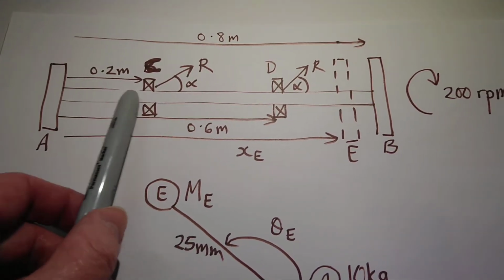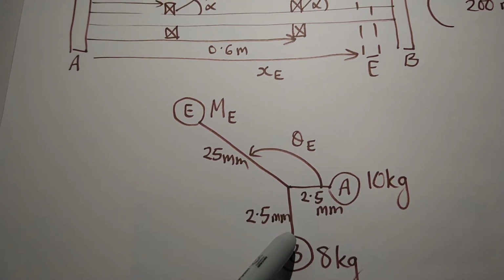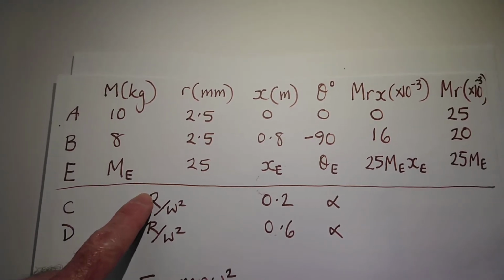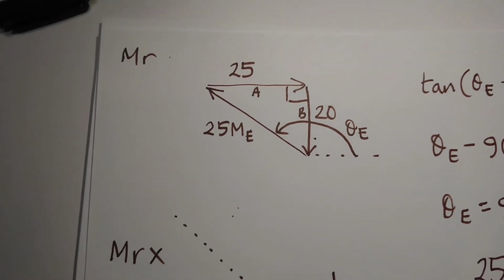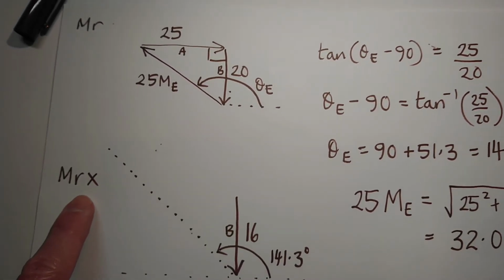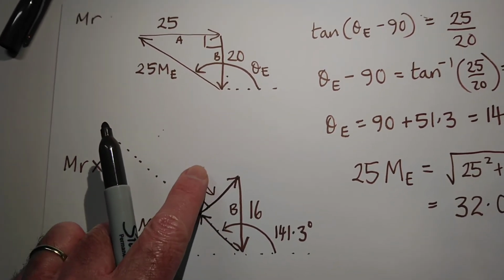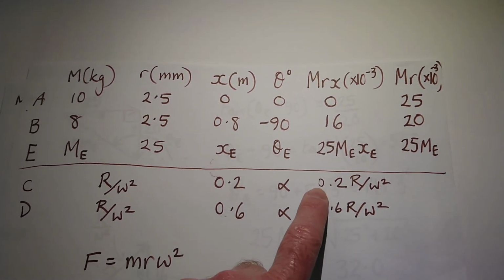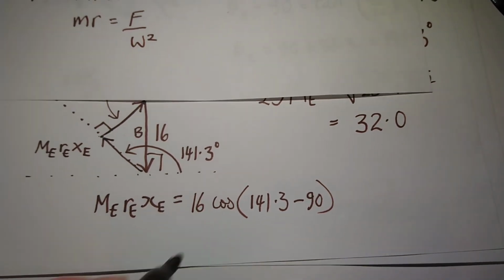Intro balancing rotational dynamics question - full qu text and numerical answers in description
A shaft turning at 200 rev/min carries two uniform discs A and B of masses 10 kg and 8 kg, respectively. The mass centres of the discs are each 2.5 mm from the axis of rotation and in mutually perpendicular directions. The shaft is carried in bearings at C and D between A and B such that AC=0.2 m, AD=0.6 m and AB=0.8 m. It is required to make the dynamic loading on the bearings equal and a minimum by adding a mass at a radius of 25 mm in a plane E.
Determine:
(a) the distance of plane E from plane A,
(b) the magnitude and direction of the dynamic load on each bearing relative to the mass centre of disc A
(c) the magnitude and angular position of the mass in plane E relative to the mass centre of disc A.
Answers:
a) 0.313 m   b) 6.85 N at 51.3 degrees    c) 1.28 kg at 141 degrees